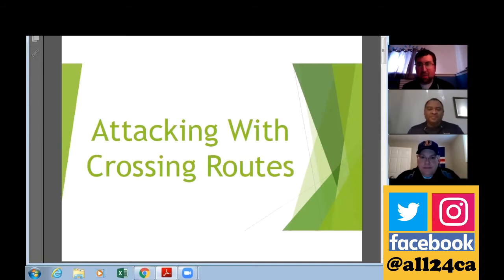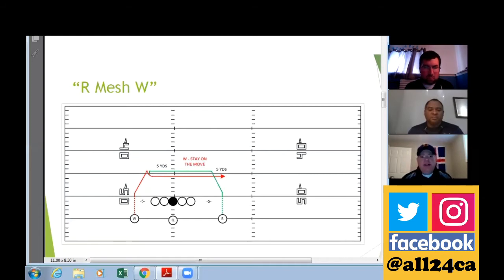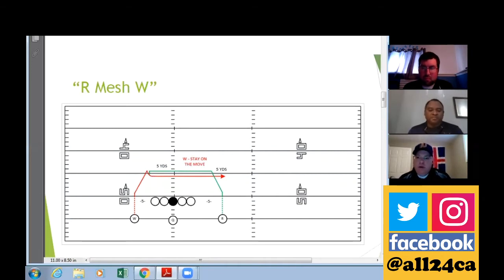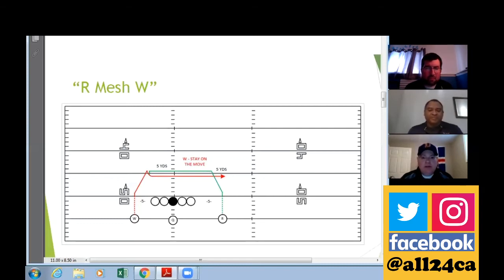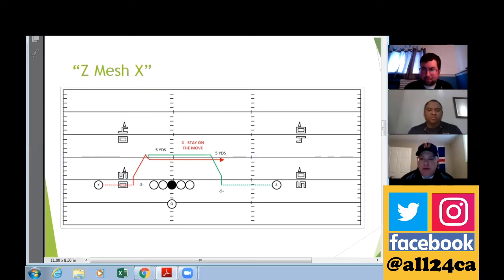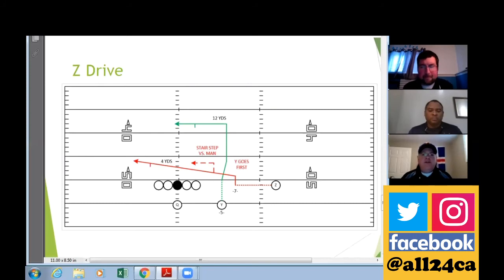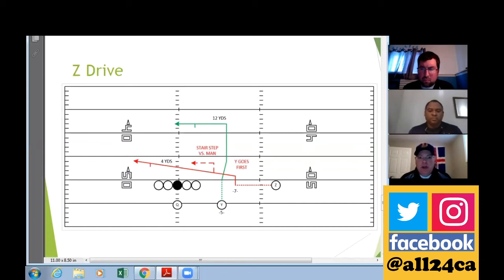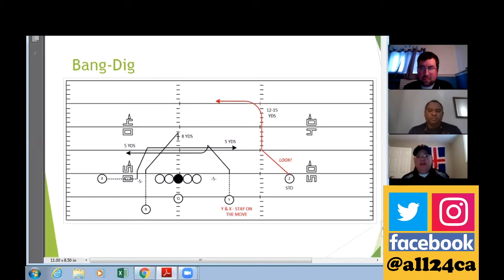WHAT WOULD YOU CALL?! Josh Lambert Presents: Attacking With Crossing Routes - Part 1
In this ALL24 WHAT WOULD YOU CALL?! segment we are joined by Coach Josh Lambert, who provides us with a great breakdown of some Crossing Route concepts and techniques. Coach Lambert has over 15 years of experience coaching at the U SPORTS level for Acadia and StFX, and is currently the Offensive Assistant for the Saskatchewan Roughriders.